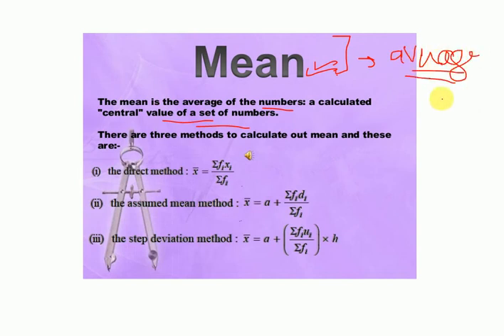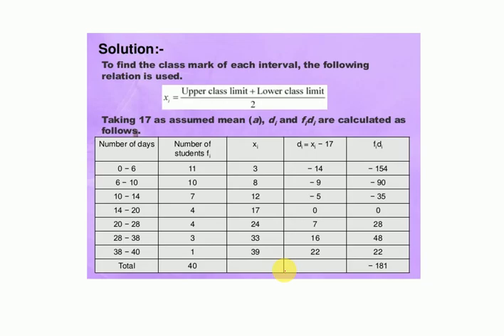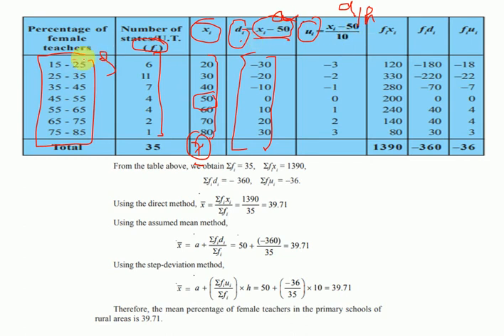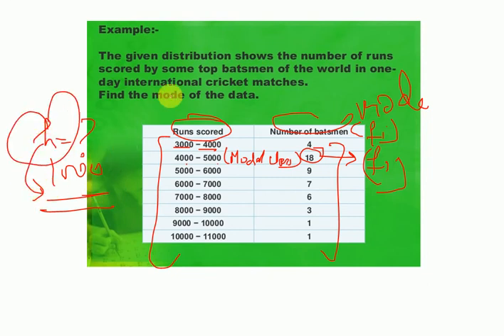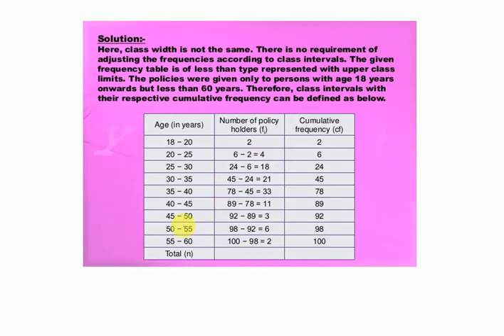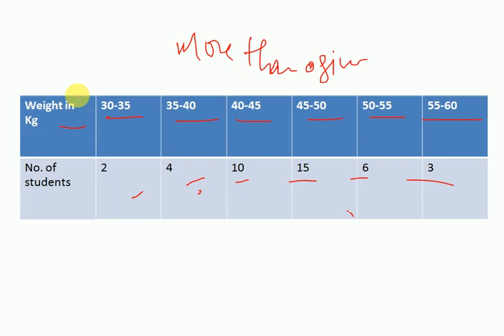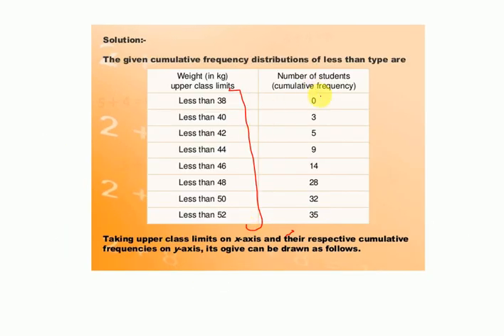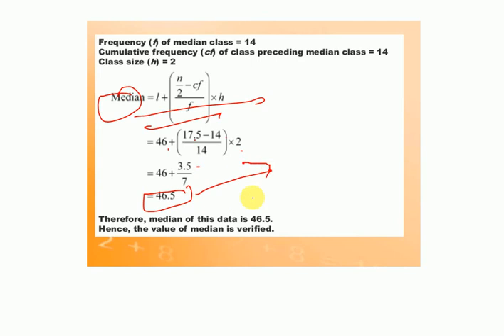Statistics I class 10 I ch- 14 I NCERT